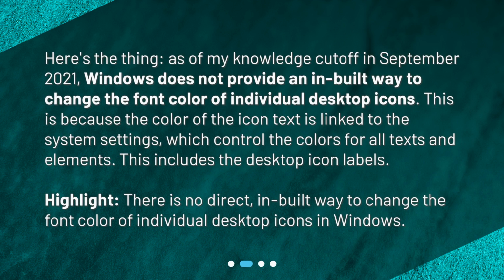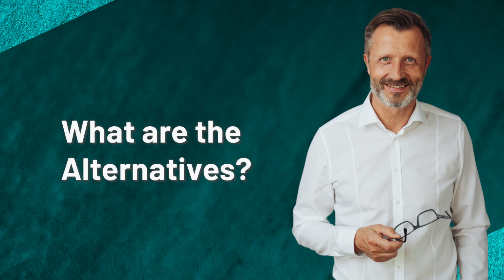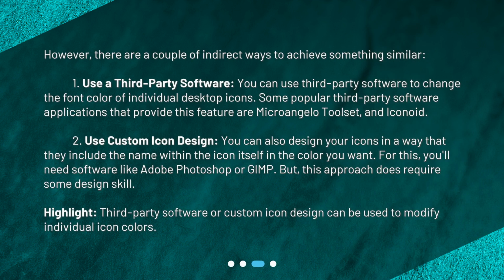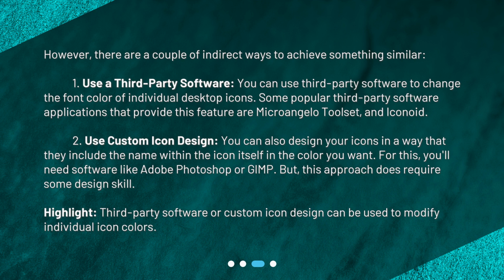Is it possible to change the font color of individual desktop icons instead of all of them at once?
Customizing Individual Desktop Icons: Colors and More! • Want to customize your desktop icons but don't know how to change font colors individually? Look no further! In this tutorial, we explore whether it's possible and provide alternatives that work. From third-party software to custom icon design, we've got you covered. Join us and discover how to make your desktop truly yours!

00:00 • Is it possible to change the font color of individual desktop icons instead of all of them at once?
00:24 • Can You Change Font Color of Individual Icons?
00:58 • What are the Alternatives?